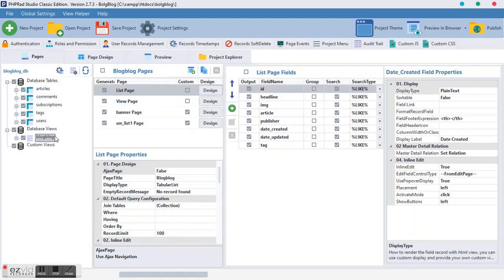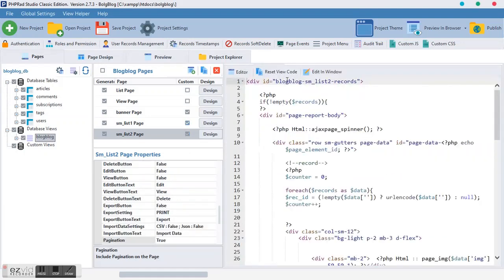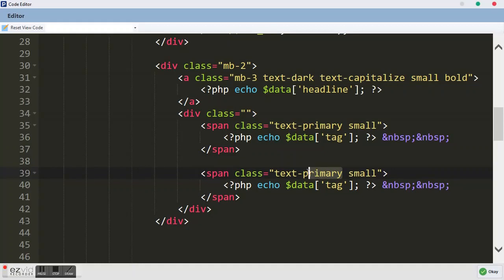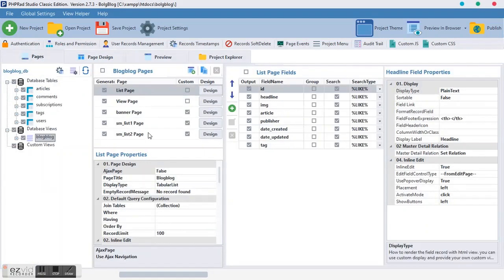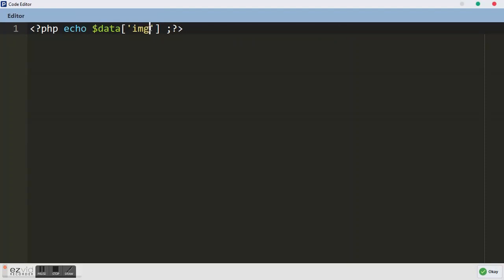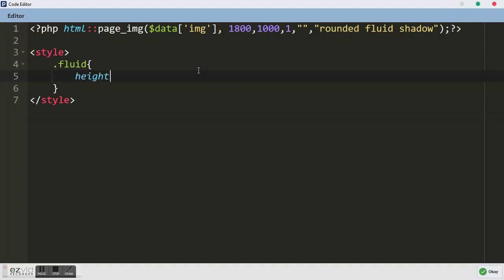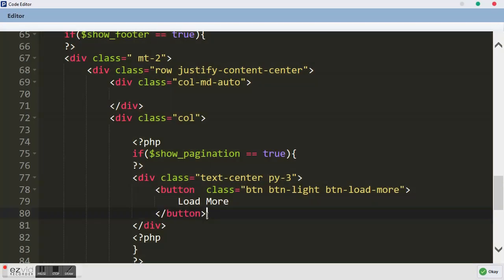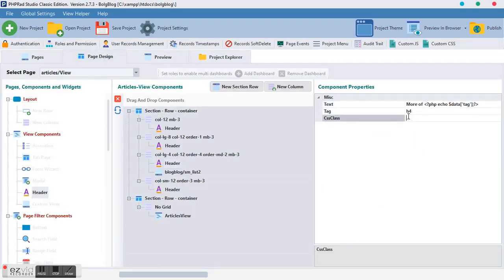Blog tutorial #8 view page & suggestion grid list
Hello Dear,
In this video I will take you through How to design view page and also how to make suggestion grid list with PHPRAD, as it is required in and part of our Blog Making with PHPRAD

Links
CSS Code used in this blog 📤📂📁

PHP Custom code 📤📂📁

You can join our WhatsApp group through this link